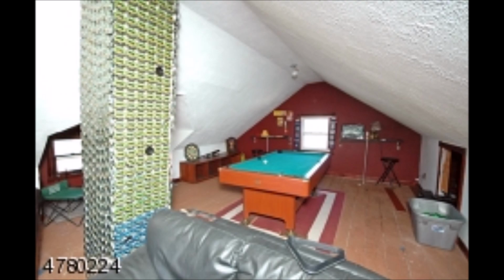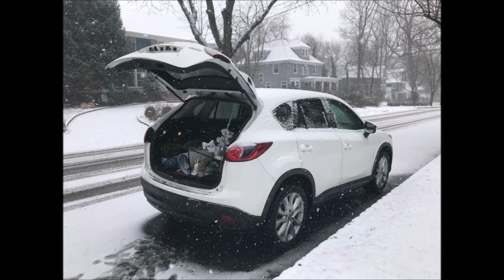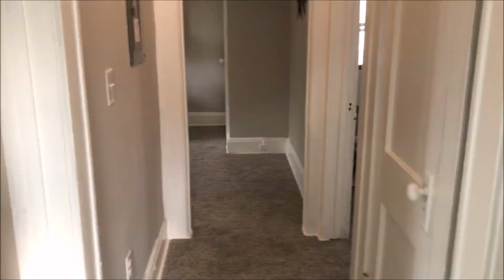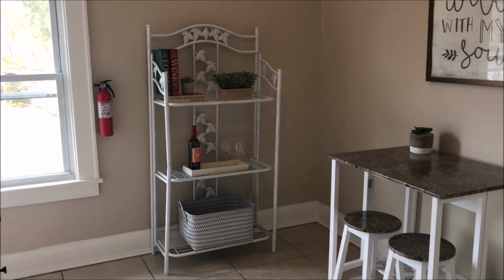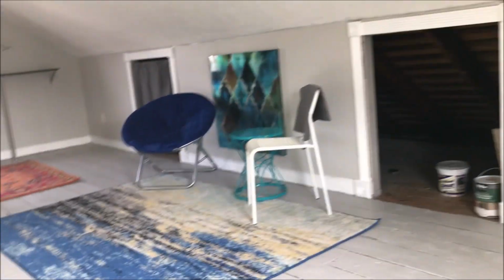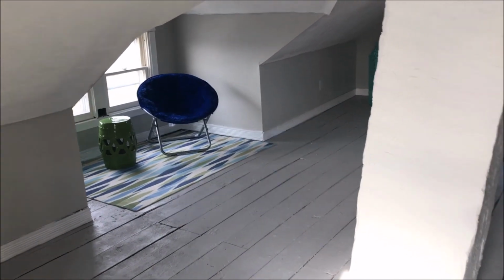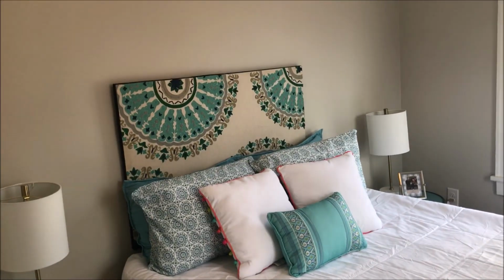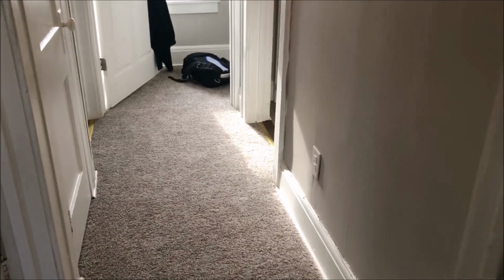Diva Vlog-Apartment Staging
Follow the Paint Diva as she goes to work as Realtor, Color Consultant and Stager. She packs up from one job and goes to another, re-purposing furniture and staging turning a man cave into a hip place.